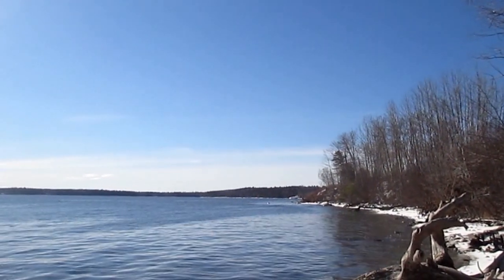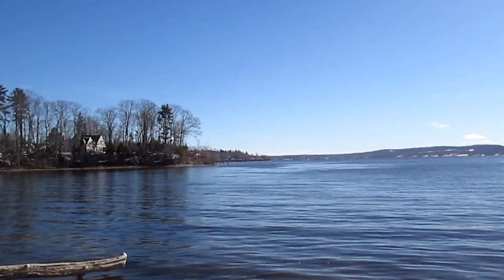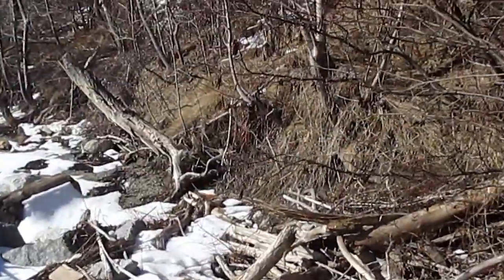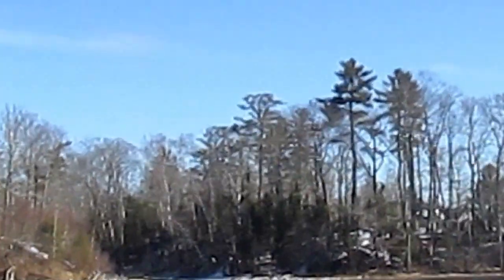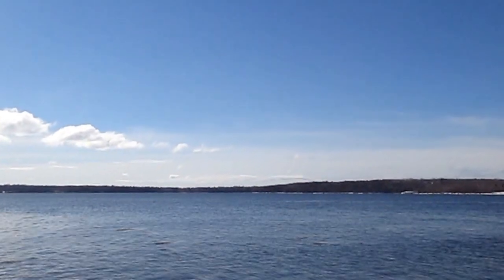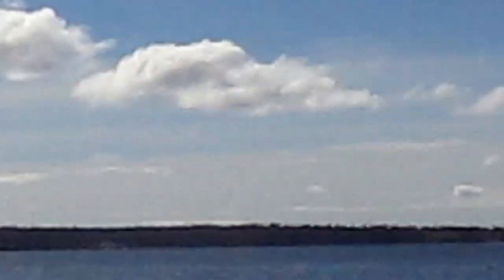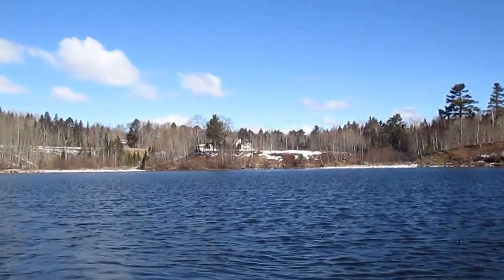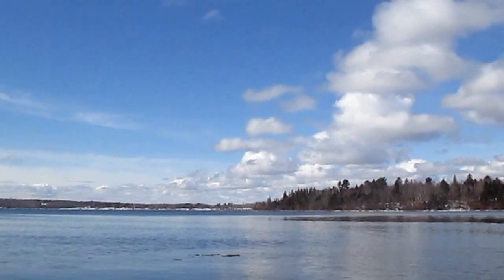Penobscot Expedition 2013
Fort Point Cove to the mouth of the river